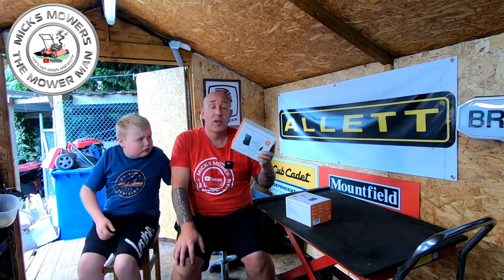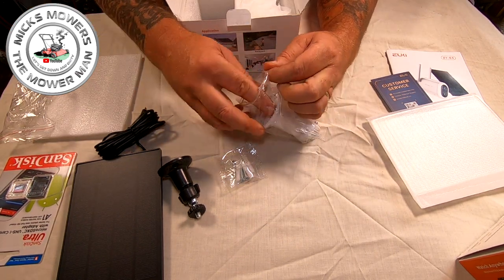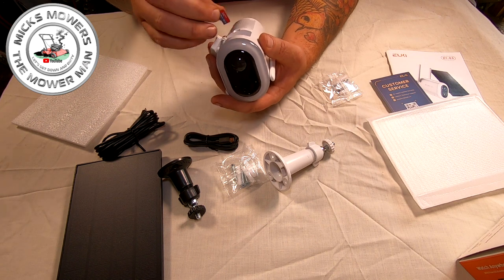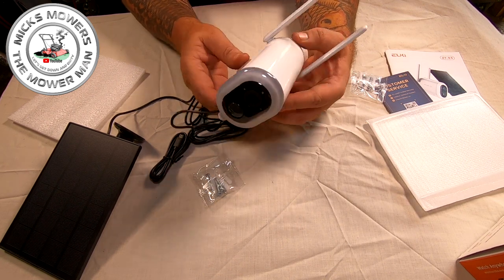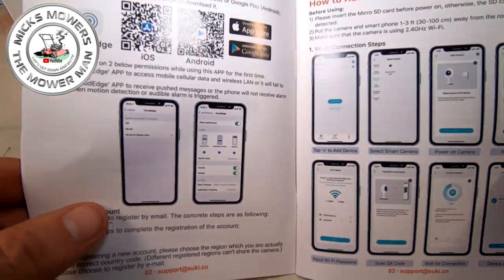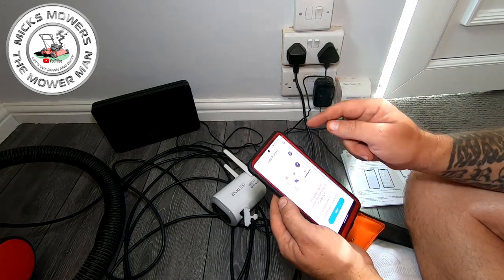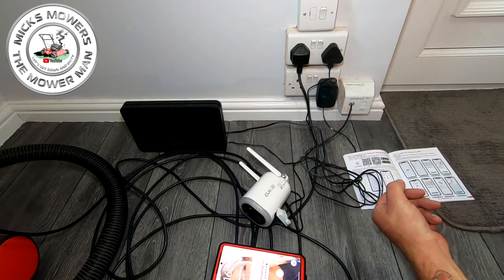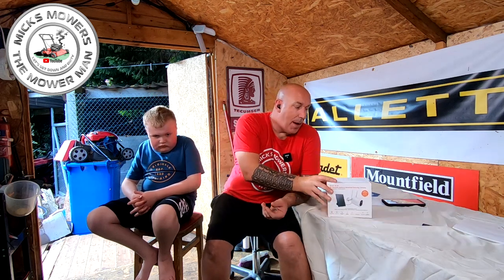Home Security CCTV WIRELESS Euki ZYE3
In this Video i get a home security system in for review in the form of a cctv unit. its solar powered so no need for mains hook up.. lets get the review done and see if its any good